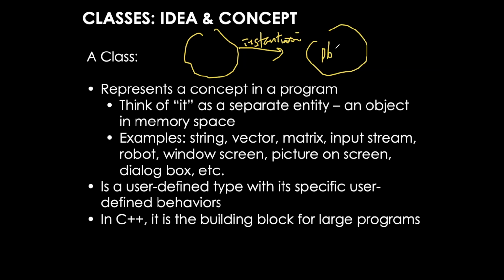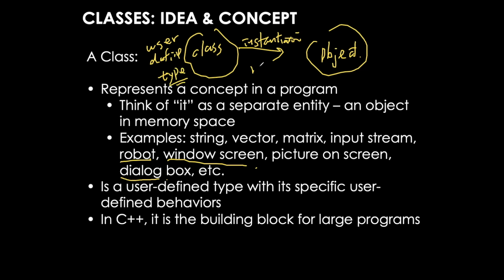(C++) Classes: Concept & Idea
This lecture reviews the basic concept and idea of a class in OOP.